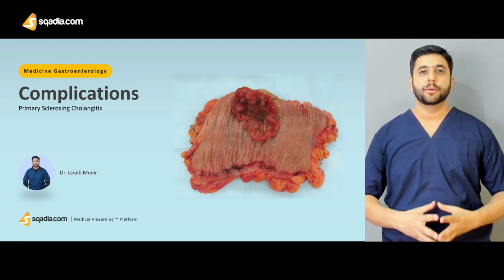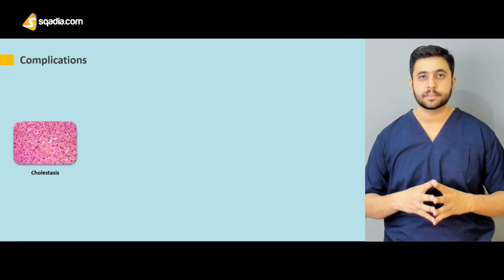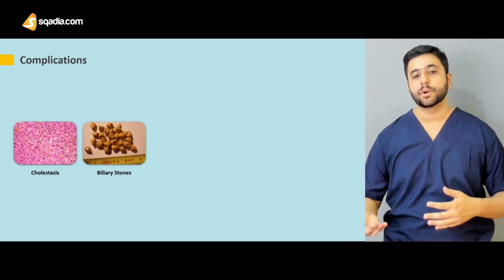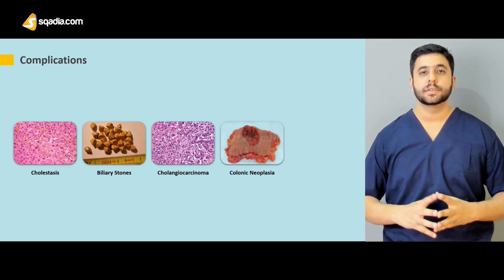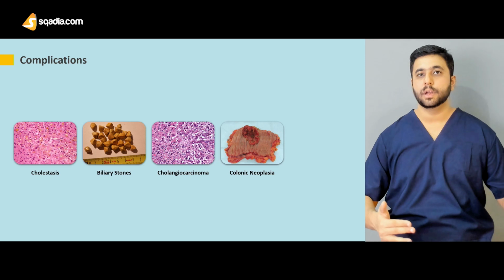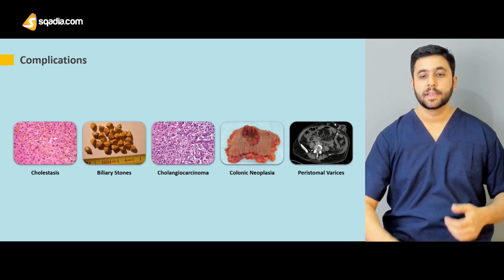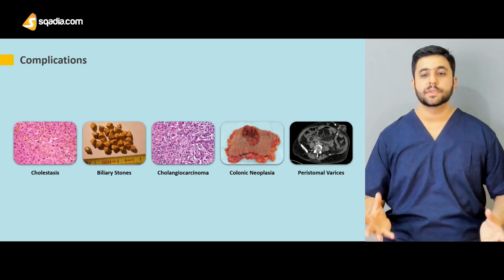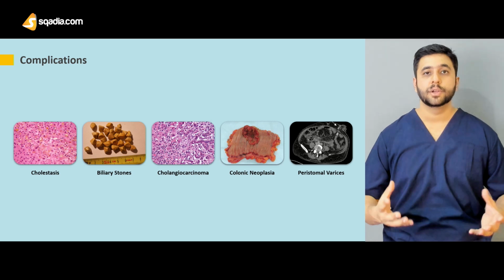Primary Sclerosing Cholangitis | Complications